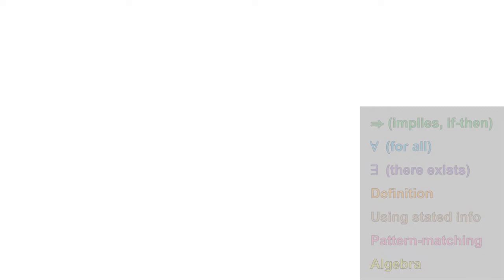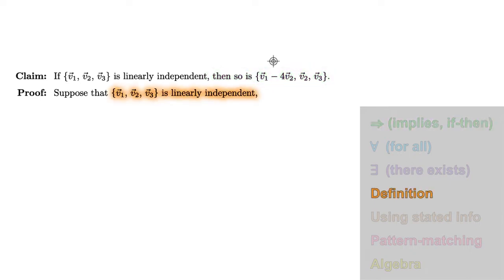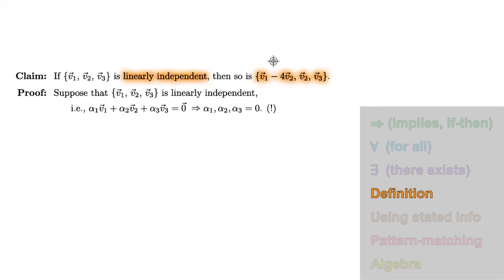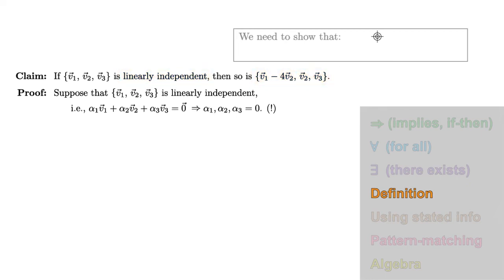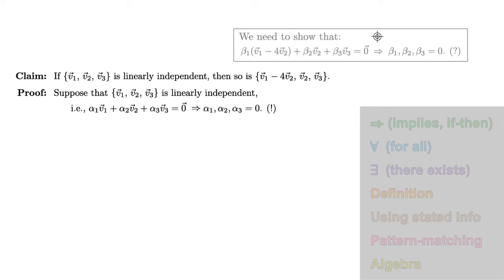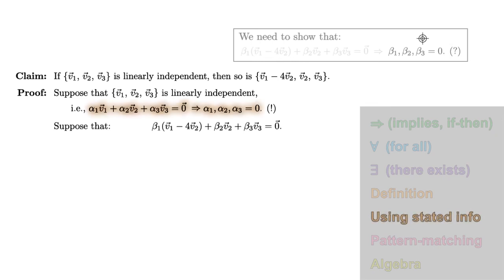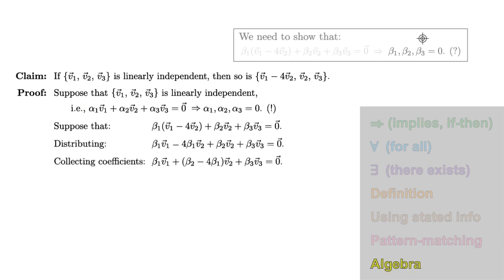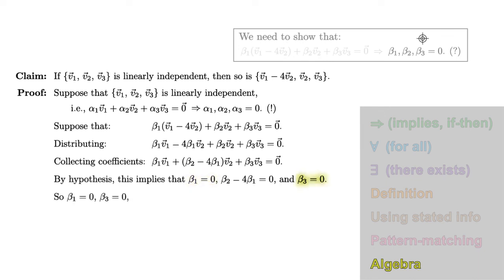Linear independence proof example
This is a walk-through of Problem 7(a)(ii) from Problem Set 3...you can go through it at your own pace: pause or rewind, or change playback speed as you need to in order to best get all of the techniques down.  The whole thing's under four minutes, so you can take your time with any and all of it.